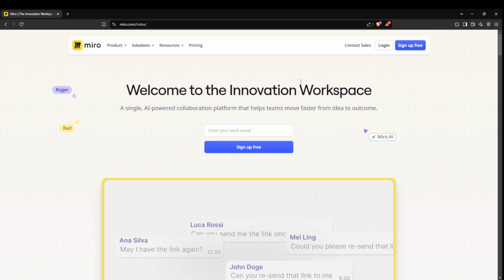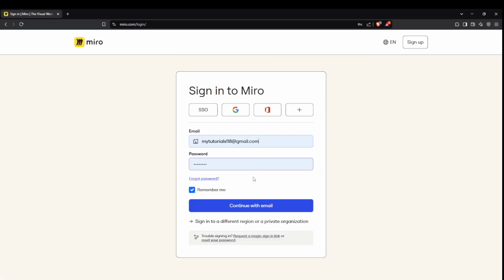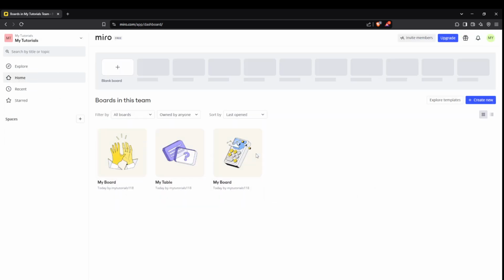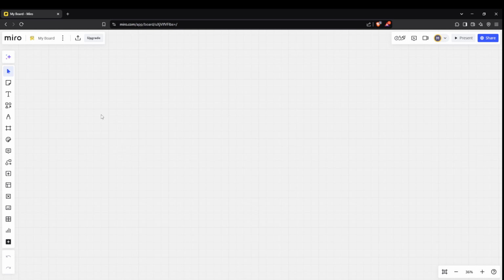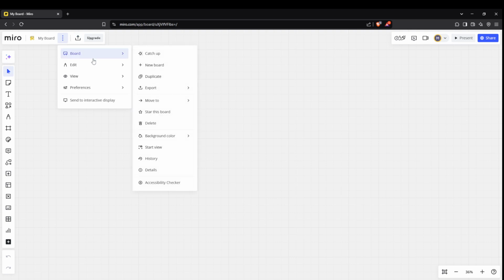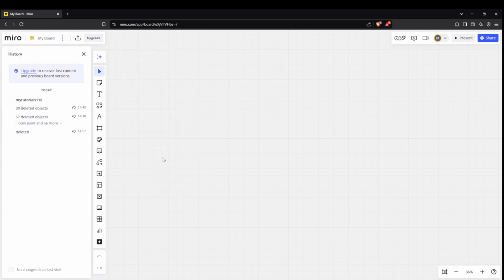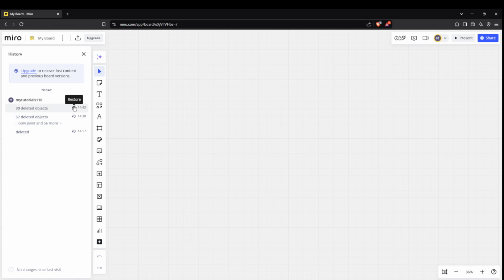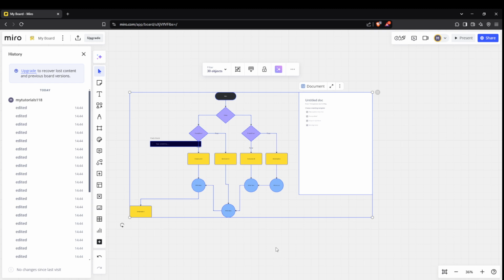How to Restore in Miro [2025 Full Guide]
In today's video we will show you how to delete board in miro,how to share board in miro,how to move boards in miro,how to share a board in jira,how to delete a board in miro,how to restore previous version of app on android,how to export board to excel in monday.com,how to reset foxxd miro l590a,how to reset foxxd miro phone,restore,how to reset foxxd miro meto by tmobile,foxxd miro how to hard reset,how to reset foxxd phone,how to remove sony xperia